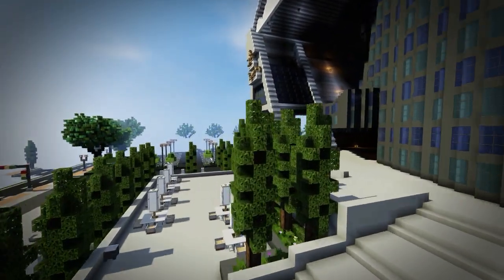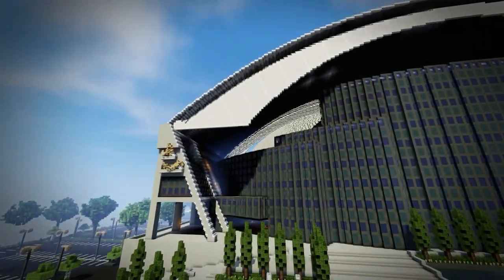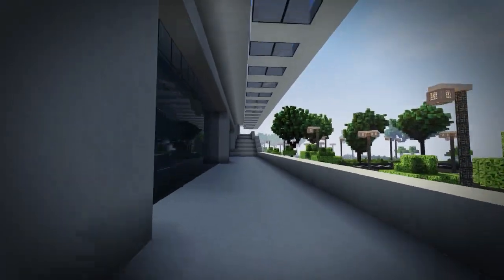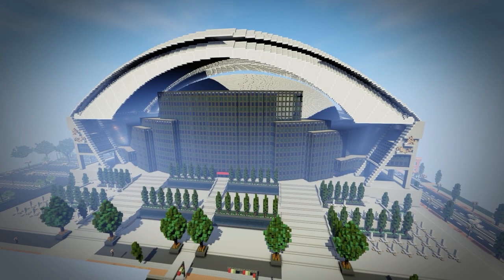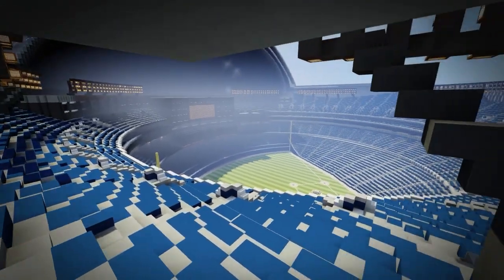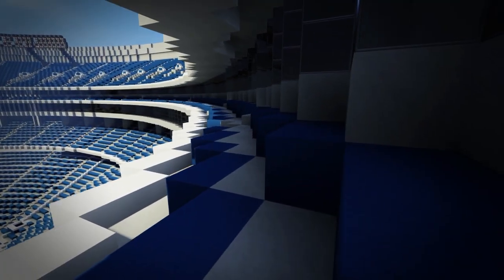Minecraft - Rogers Centre Stadium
or use PLAY.KERALIS.NET
● How to get here? Do /warp toungsten and /tppos 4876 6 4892